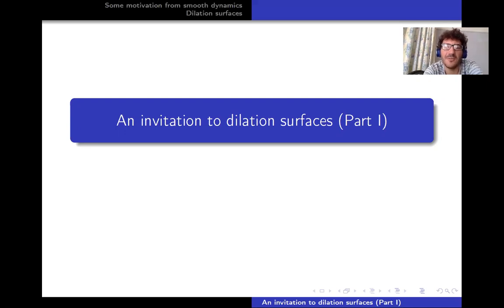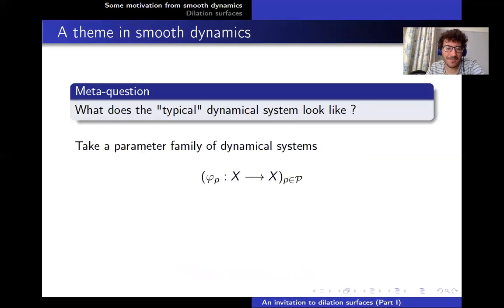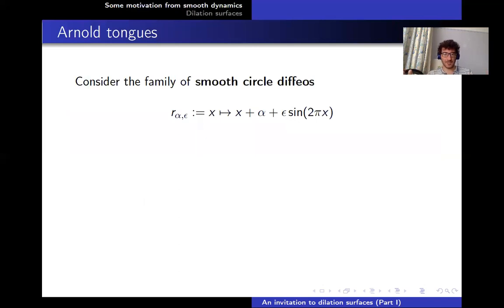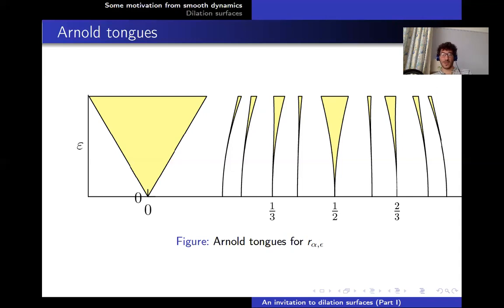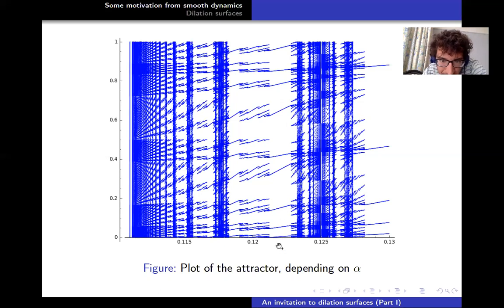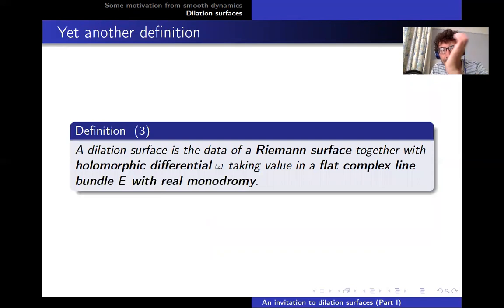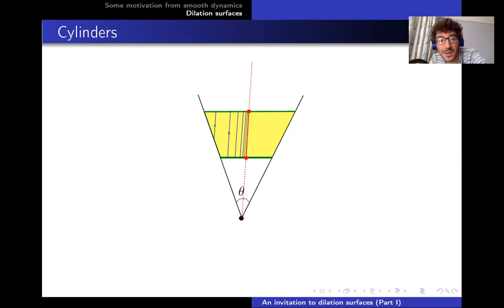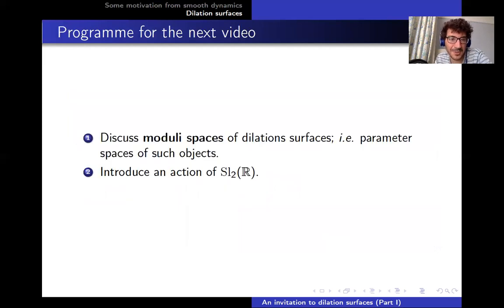An invitation to dilation surfaces 1/2 (Selim Ghazouani)